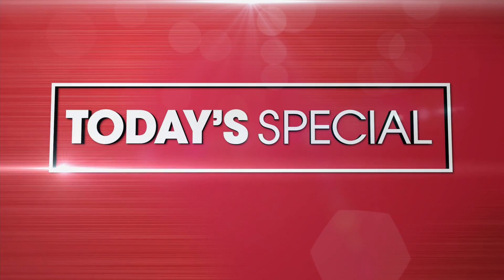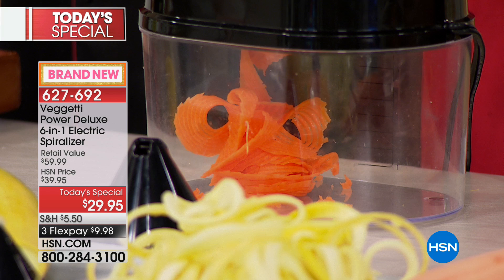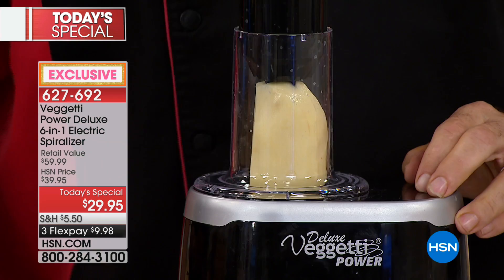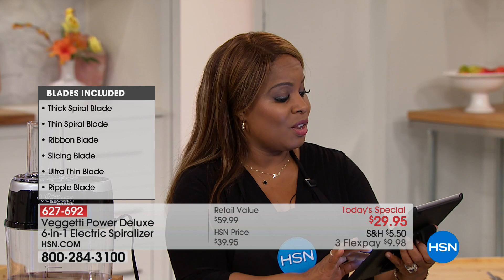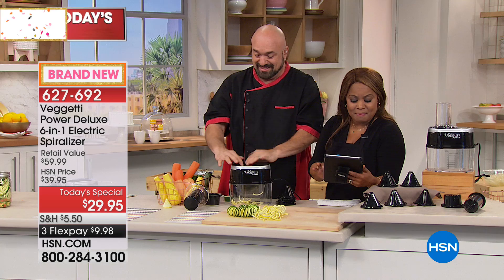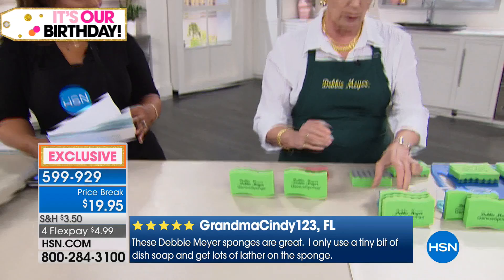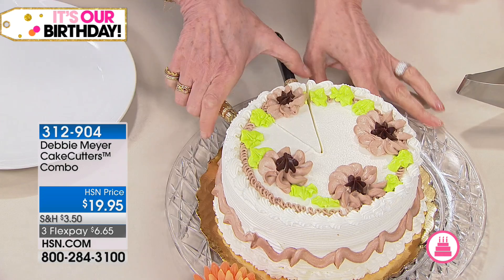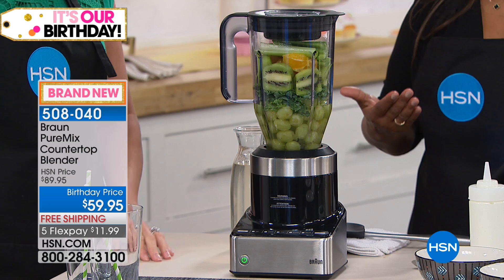HSN | Kitchen Solutions Celebration 07.16.2018 - 12 AM